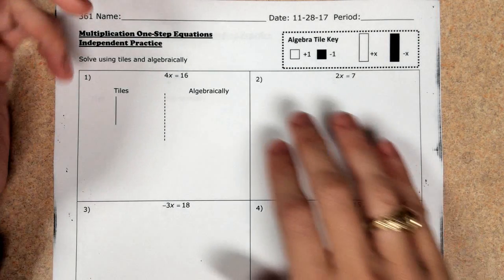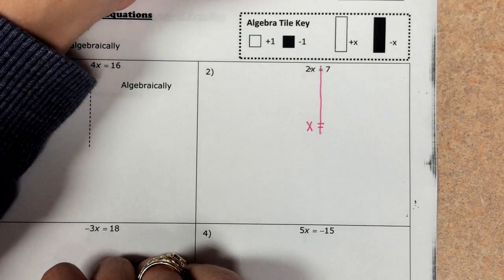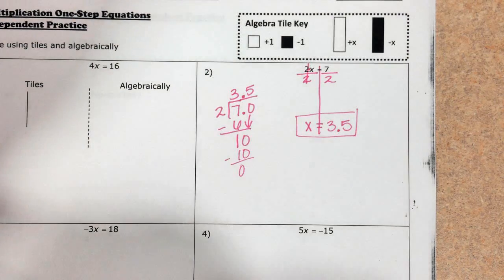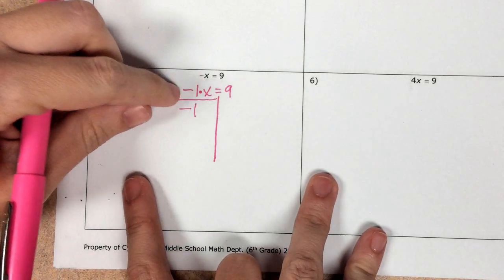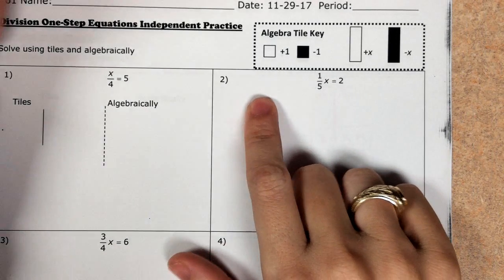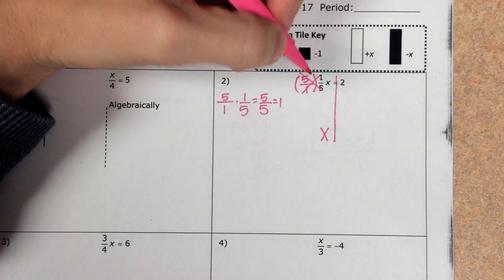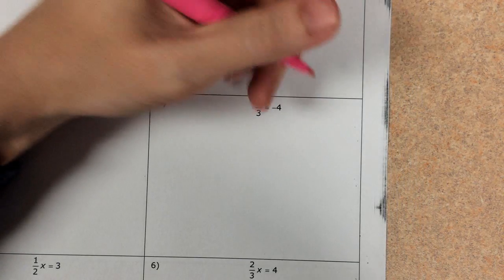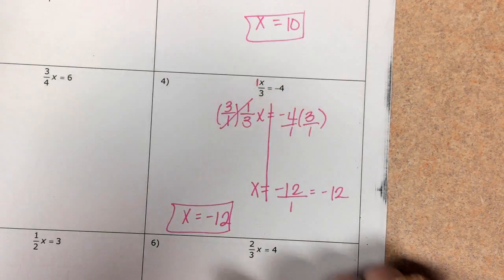11 29 Mult and Divide Equations Video